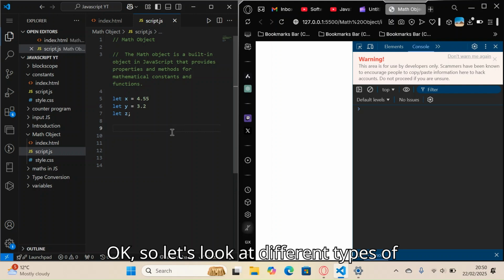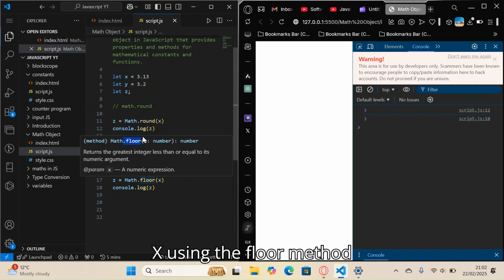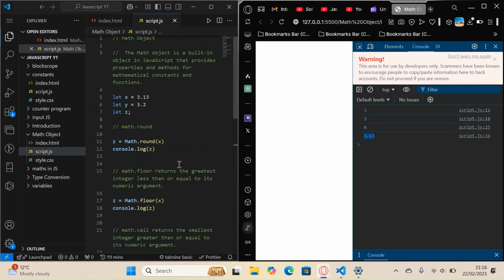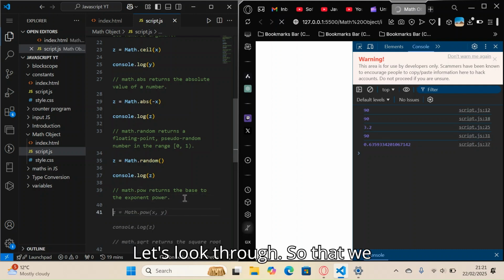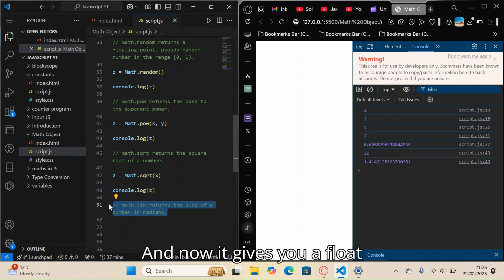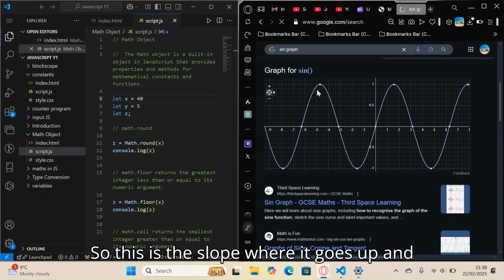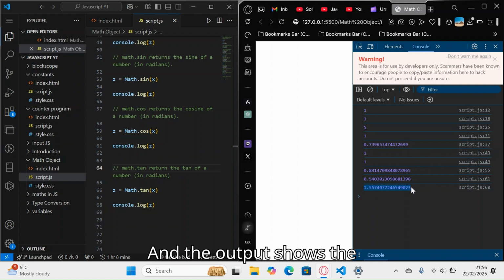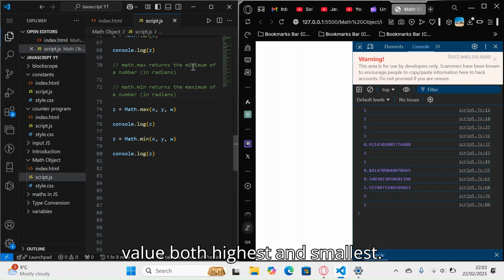JS part 12 - Math Object